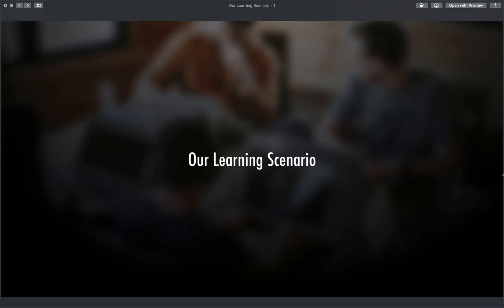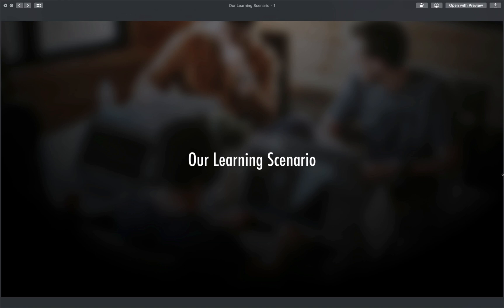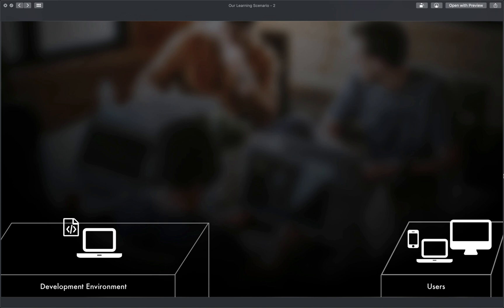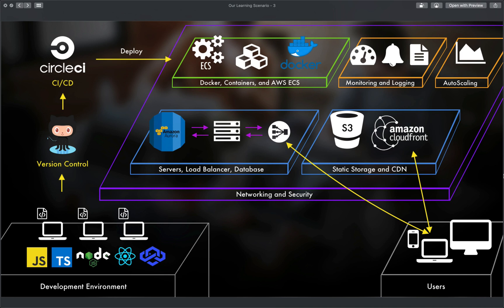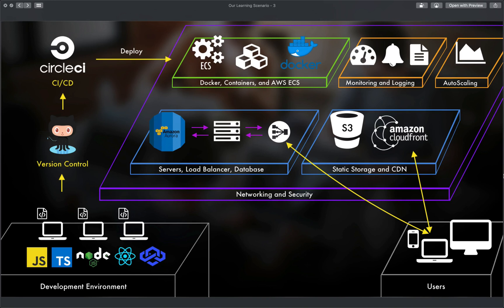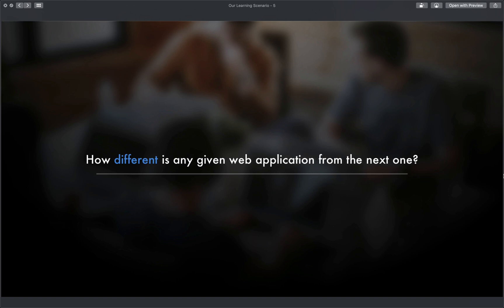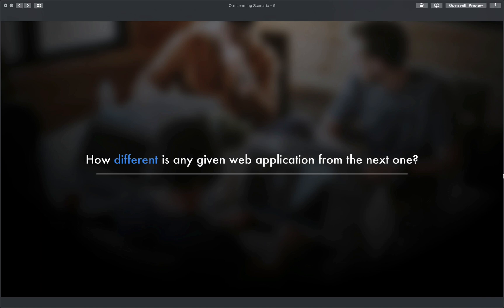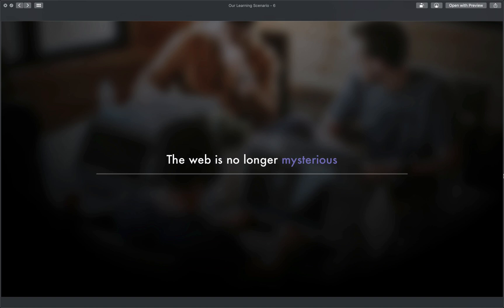How We're Going to Learn About Modern Cloud Architecture on AWS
Sign up to my mailing list for exclusive tech guides and thoughts

Welcome to video 2 of the Understanding Modern Cloud Architecture on AWS series with me, Cole Morrison. In this video we're going to cover how about we'll go into deciding on the parts involved in and the process of creating our architecture for the series.

As mentioned in the introduction, we're going to take an organic, practical approach to building in these videos so, rather than me rattling off documentation to you, our focus will start with the basics. What's the first thing that needs to be done? Rather than starting on step 10 with say something like a containerized continuous deployment pipeline, our thought process will start with step 1 by questioning what is it we want to build in the first place.

The goal here is for you to see the decision making from the beginning and the WHYs behind setting up the pieces that we do. This discussion of strategy, tactics, and the actual reasons behind the choices and tools we select is more akin to how you'd go about setting up a real world architecture and will allow you to think independently when you go forward with your own projects in the future.

In the end, we'll wind up with an entire architecture that diagrams the flows of both the developer, the clients, and what's happening in the background in between. Most applications are very similar: they all need servers, a database, static storage, and a lot of other things. The cloud architecture we're going to put together here fits 80% of the applications out there because it's a generalized pattern, which will allow you to focus on the 20% of your project that makes it unique. Since this architecture is so flexible and universal,